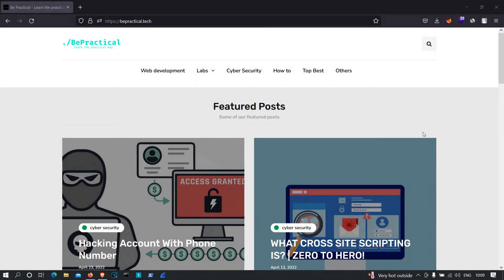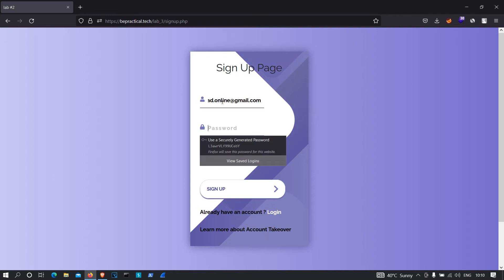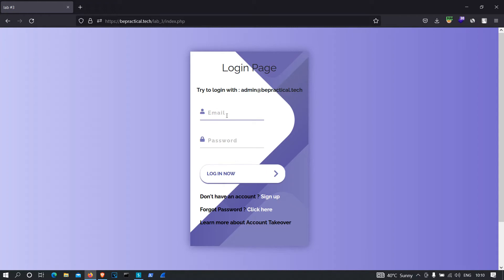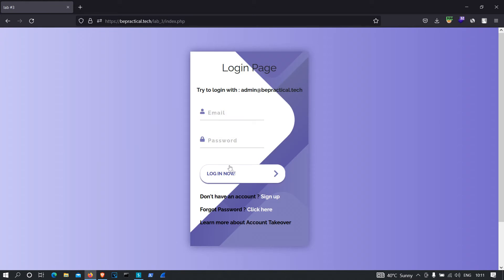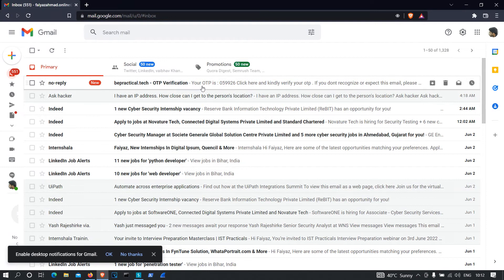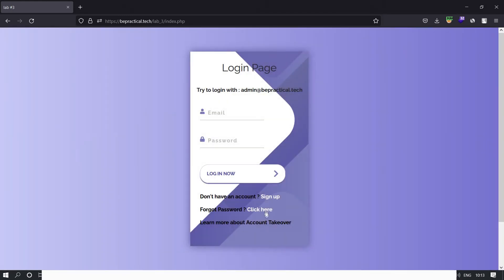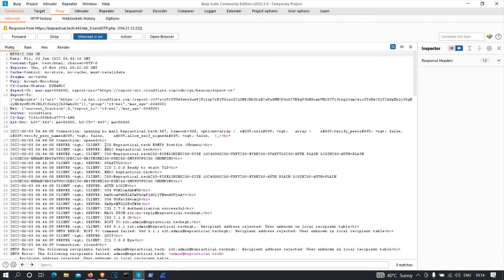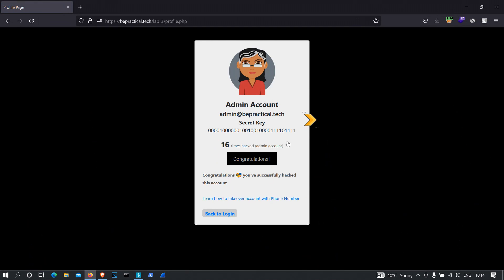Account Takeover Lab-3 | BePractical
Hi everyone, In this video i have shown you the walk-through of lab 3.Check out the lab